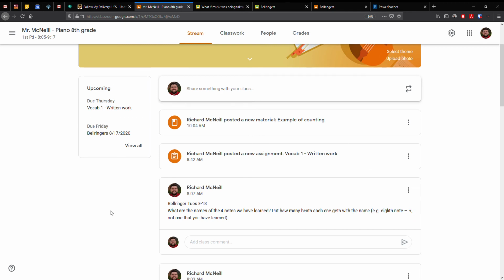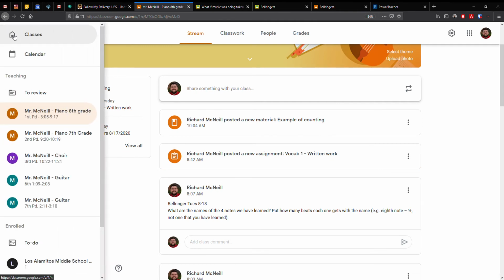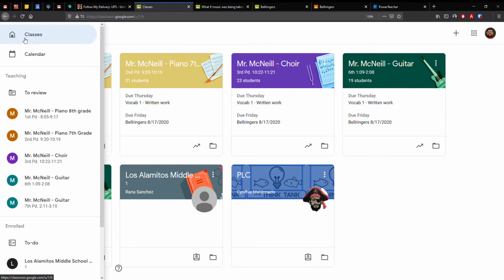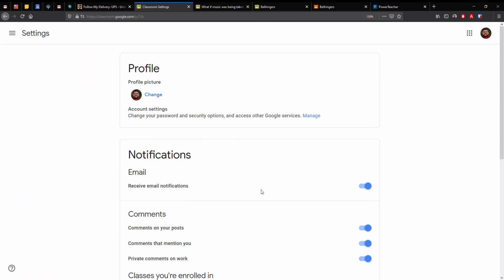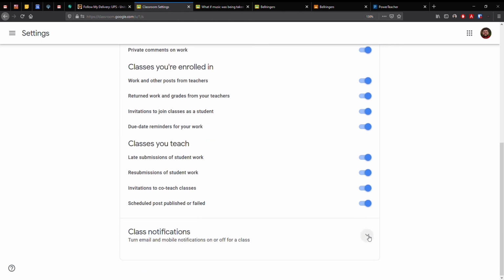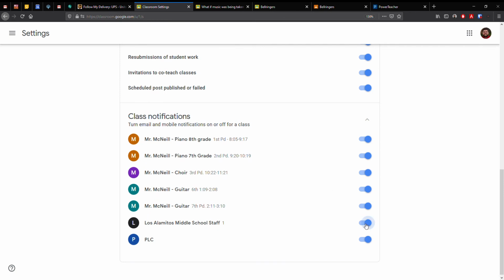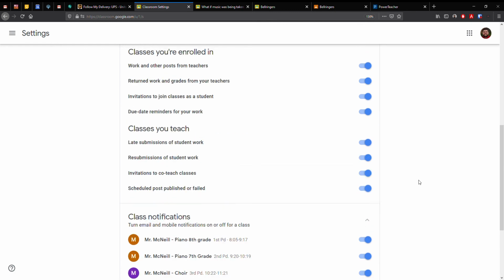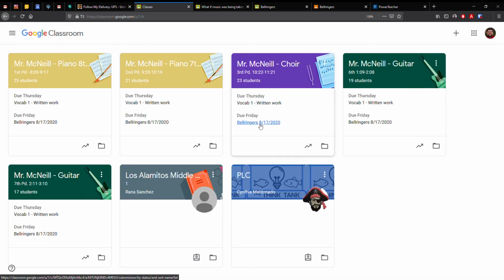How to turn off Email notifications on google classroom